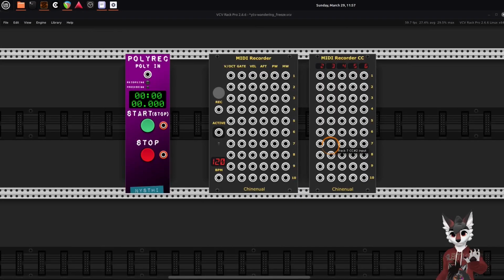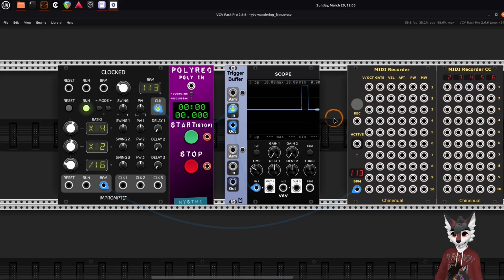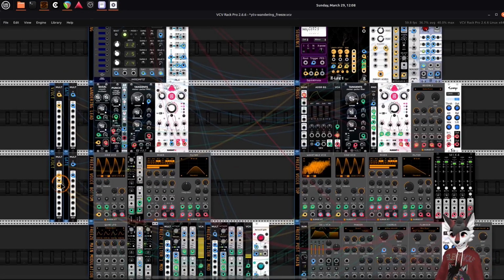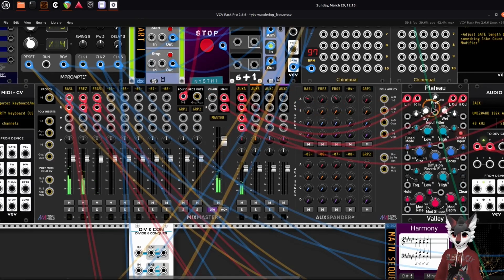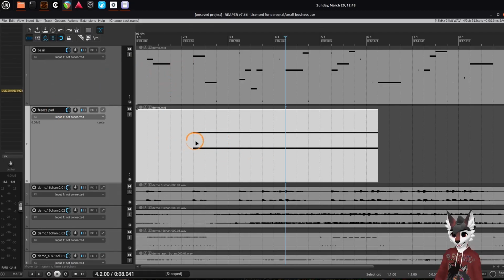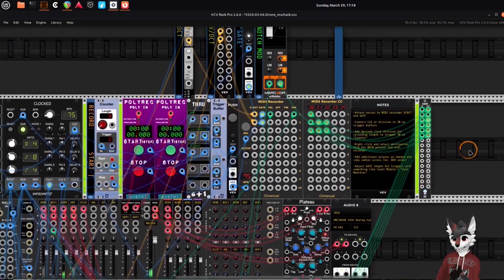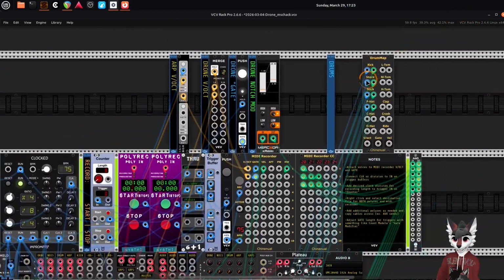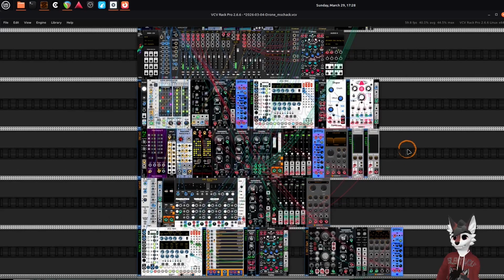VCV Rack tutorial - Multi-track record audio and midi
A small selection file for multi-track recording your patch's audio, midi, and CV. Useful for recording different iterations of an evolving patch and capturing those "happy accidents" and turning them into purposeful compositions! Or just cluttering your hard drive with many variations that you will never listen to again...

Usage:
-Attach voices to MIDI recorder V/OCT and GATE
-Connect BPM from Impromptu's Clocked to "BPM" on 6+1
-Connect CLK or division to "CLK/QUANTIZE" input on 6+1
-Add desired clock division for recording length to "TRIGGER" on 6+1
-Right click and select destination file for BOTH polyrec and midi recorder
-Add additional polyrec as needed and copy cables across (ex. AUX sends)
-Press "Start" button on Counter

Collections used:
ML Modules
Nysthi
Submarine
Studio Six Plus One
Count Modula
Chinenual
VCV Free

Timestamps:
00:00 - Intro
00:29 - Polyrec and Midi Recorder
04:21 - Basic Setup
09:32 - Demo Patch 1
11:20 - Plug In The Voices
16:51 - Record And Import to Reaper
19:15 - Reaper Take 2
25:08 - Recording Drums
36:20 - Demo Patch 2